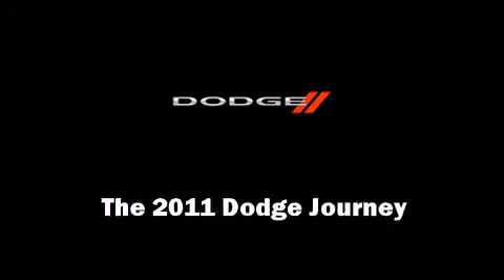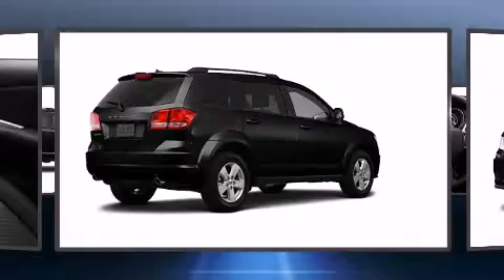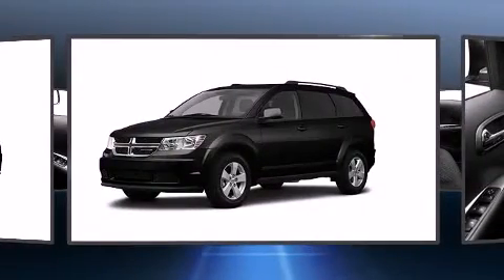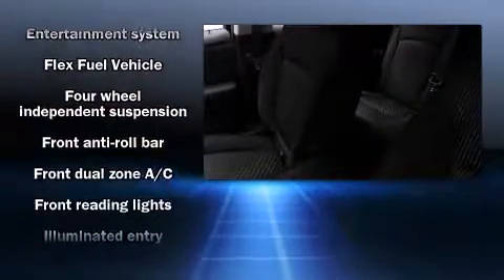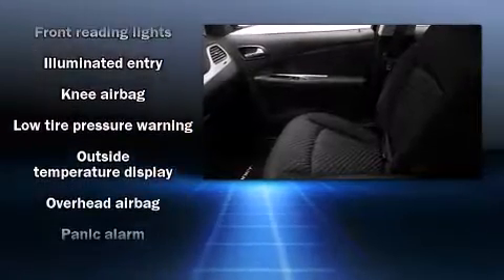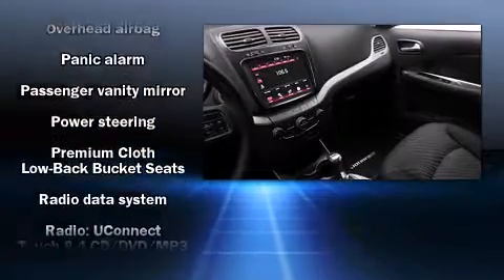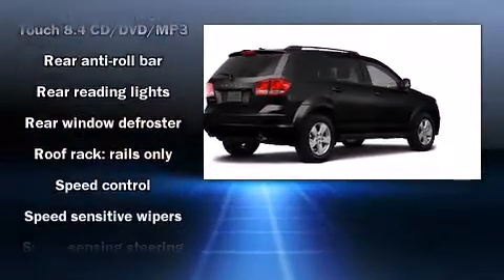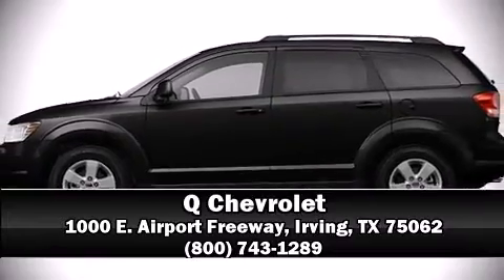2011 Dodge Journey Crew in Irving, TX 75062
Q Chevrolet
1000 E. Airport Freeway

Discerning drivers will appreciate the 2011 Dodge Journey. It features an automatic transmission, front-wheel drive, and a refined 6 cylinder engine. It's equipped with tons of terrific amenities, but it won't break your budget. Such as remote keyless entry, 1-touch window functionality, a trip computer, an automatic dimming rear-view mirror, tilt and telescoping steering wheel, power door mirrors and heated door mirrors, a roof rack, and air conditioning. Premium sound drives 7 speakers, providing you and your passengers a sensational audio experience. Dodge ensures the safety and security of its passengers with equipment such as: dual front impact airbags, head curtain airbags, traction control, anti-whiplash front head restraints, a security system, and 4 wheel disc brakes with ABS. Brake assist technology provides extra pressure when applying the brakes. We pride ourselves in consistently exceeding our customer's expectations. Stop by our dealership or give us a call for more information.